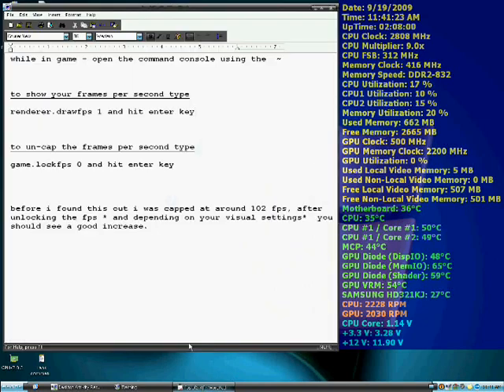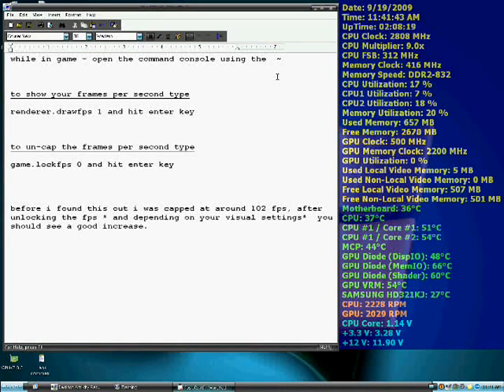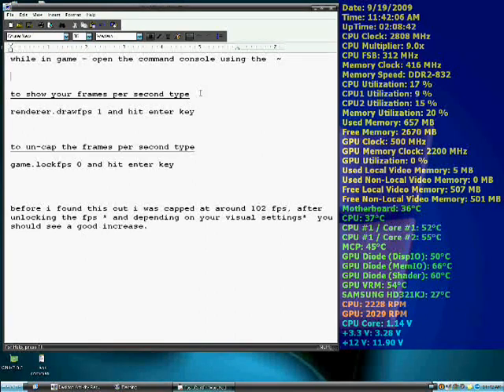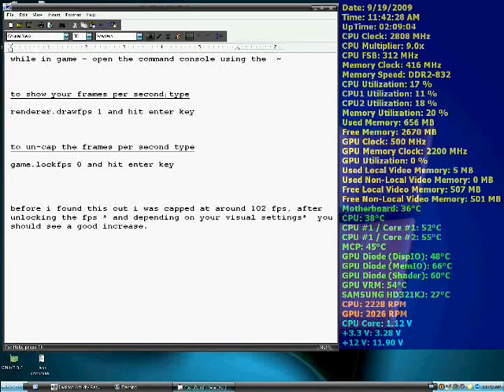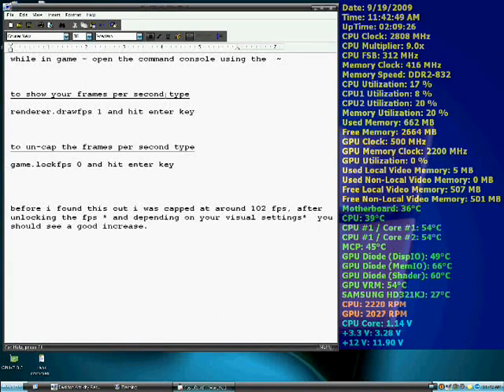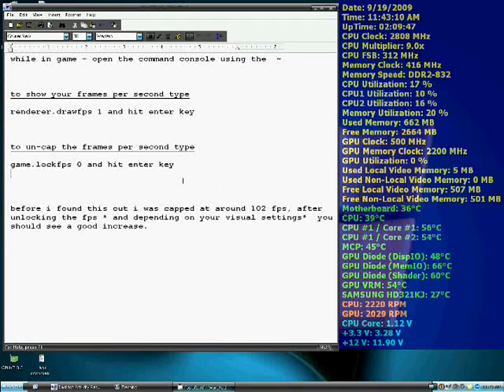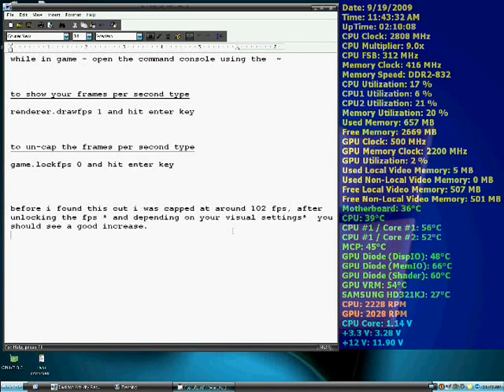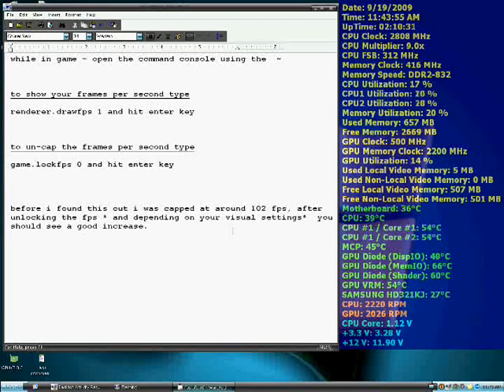How to enable max frame rates in battlefield 2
this is an instructional video of how to show your fps and unlock the max fps in battlefield 2